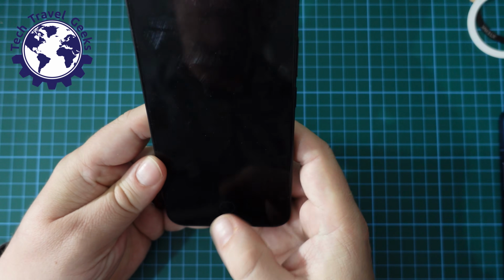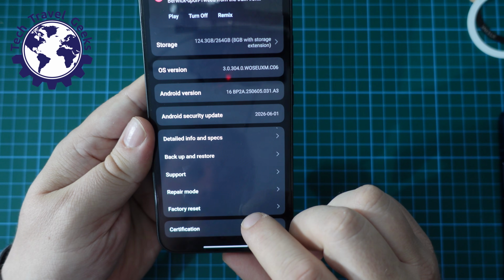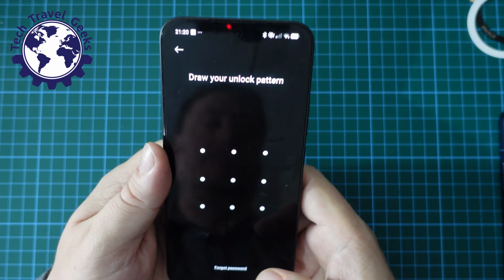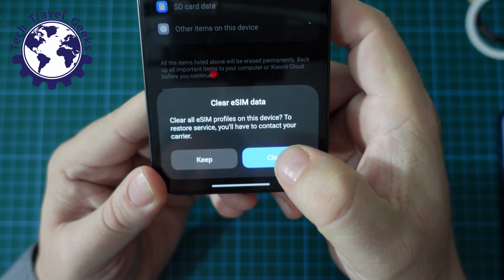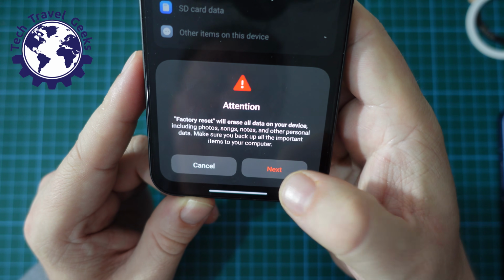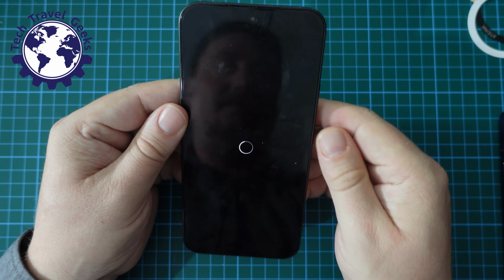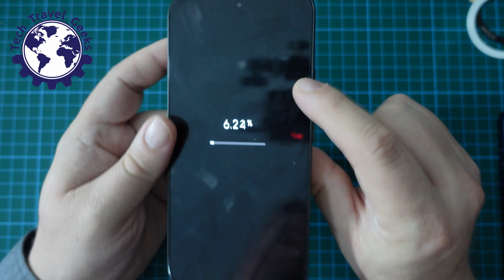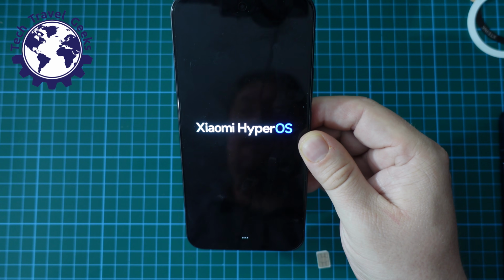How to factory reset the XIAOMI 15T Pro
Our Chief Mobile Opinionist, Matteo, walks us through how to factory reset the Xiaomi 15T Pro.

Xiaomi 15T Pro available to purchase on Amazon